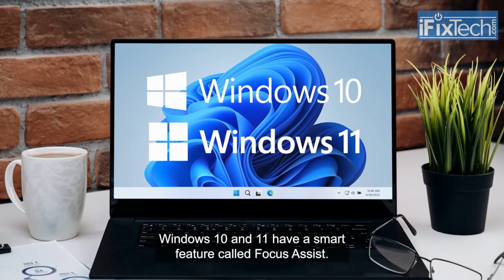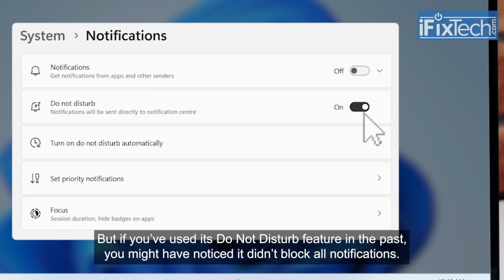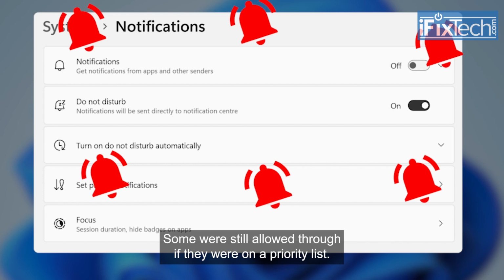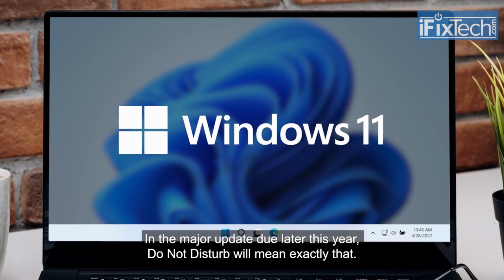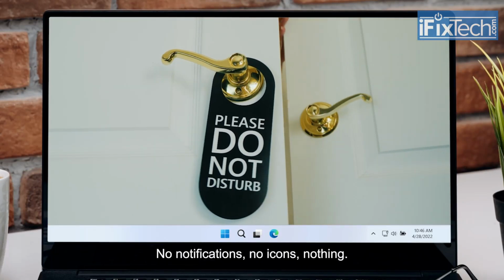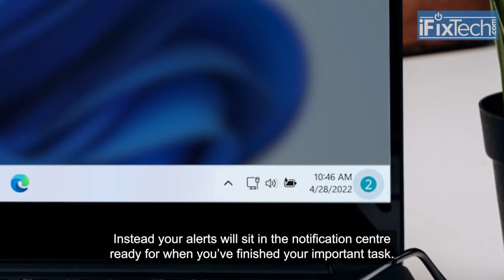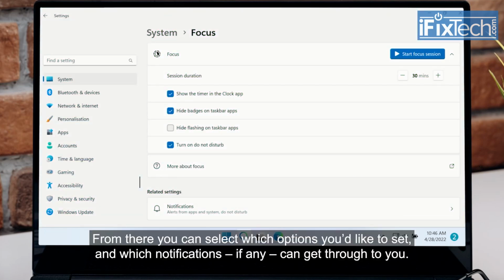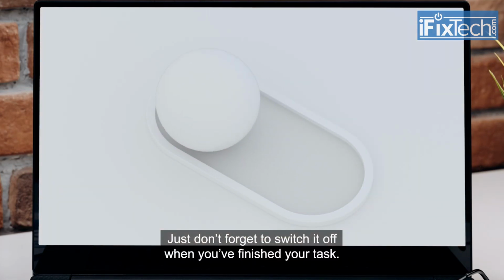WINDOWS 10-/11 DO NOT DISTURB UPDATE MEANS JUST THAT!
In this video, I am going to discuss improvements in the next version of Windows 11 that will help you focus on your most critical activities without being interrupted by your coworkers.  Isn't it the stuff of dreams?
A new improvement to Windows 11 will allow you to focus on your job without being distracted. How to do it is demonstrated in our new video.

About iFixTech
iFixTech specialises in computer support for businesses and as well as having dedicated retail stores to specialise in tech repairs.  This includes Apple Mac, almost any type of PC or Laptop, Game consoles and custom PC systems.  iFixTech has a dedicated Macbook repair lab solely dedicated to repairing Apple Macbook and iMac logic board faults and recently added a dedicated data recovery lab and facility providing more affordable and in-house data recovery to businesses and customers across Dorset and the UK.

Some Great Tools I recommend:
Managed Antivirus - I recommend iFixTech's own Managed Bitdefender Antivirus as its one of the world's top-rated AV products and best of of we fully managed everything for you

Designed by iFixTech for repair techs across the world.